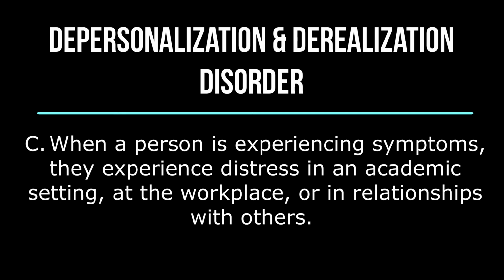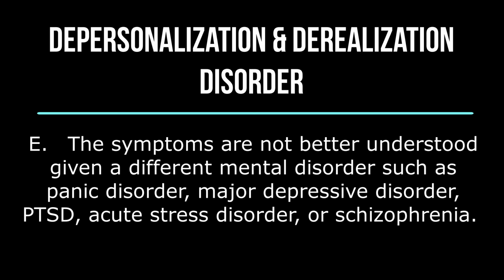Depersonalization and Derealization Disorder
This video highlights Depersonalization/Derealization Disorder and its signs and symptoms according to the DSM-5. This work describes what individuals experience as they encounter this disorder.